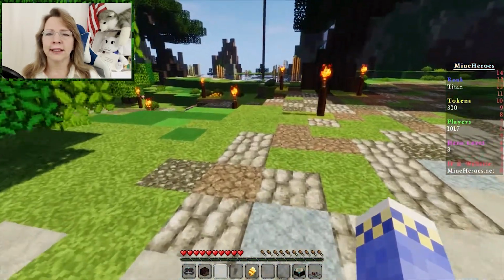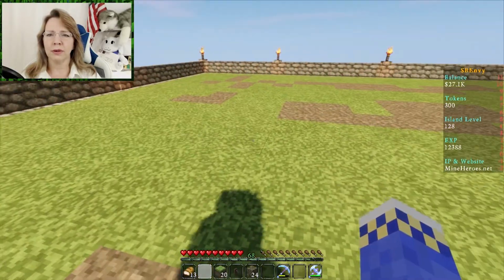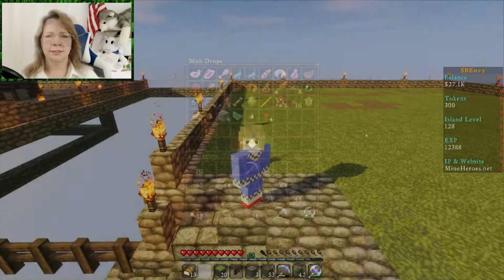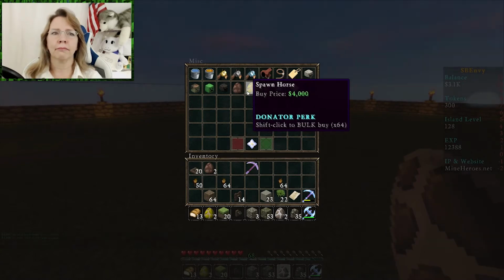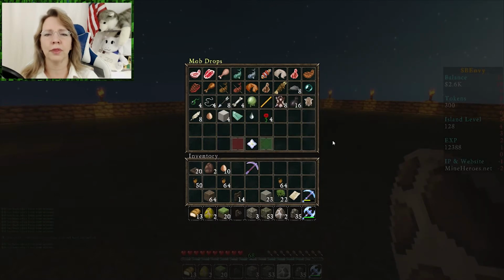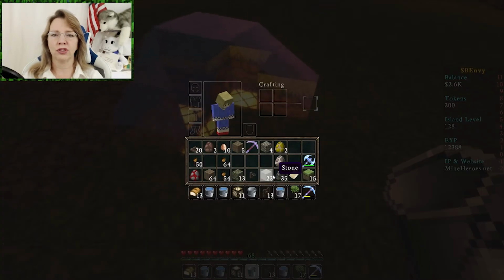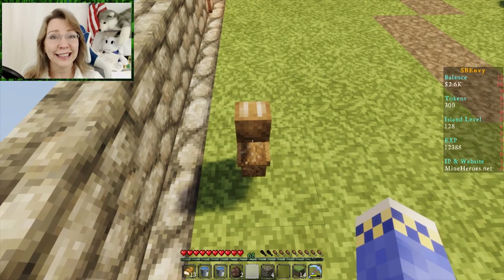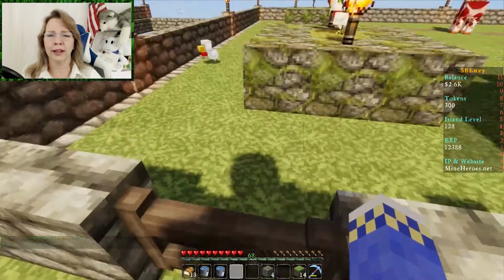Skyblock Season 1 Episode 25 Building a Mixed Farm. Mineheroes.net With Sildurs Shaders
💕Thank you for being a FNA Sweet Heart Channel Members 💕  Firefly   💕 Zilas 💕 bobbyjb538 FNA 💕

My Mrs. Samantha Amazon Store

📬 SEND ME FNAMAIL 💌
Mrs. Samantha
Oakwood, GA 30566

⏰- Roblox Live Stream Monday 10PM est. Saturday 11AM est
Minecraft Thursdays 11AM est
Mincraft PE/Bedrock Friday 11AM est

⏩Videos uploaded Monday, Wednesday

Mrs. Samantha's Official Roblox Group

Roblox Name:  mrs_samantha

Edited with Filmora Wondershare.

I'm just a sweet Christian, Mommy, Grammy who likes to play games. I made a channel that folks who don't really want to hear profanity can come to, and relax in a friendly atmosphere. :) Thanks for visiting. My channeel has Minecraft, Roblox and a variety of games.  We don't usually do speed run / speed runner or assasin / killer challanges . Or Adopt Me , Jailbreak , Bloxburg , Piggy or Brookhaven or Anime style games.

 Be sure to  check out my friends, Effect2o, Wild Goat, Kid-A-Loo, DeeterPlays, SallyGreenGamer, Tinker77,  Ace Unhacked, Pixelated Quota, The Blox Fam and FunB-TV .